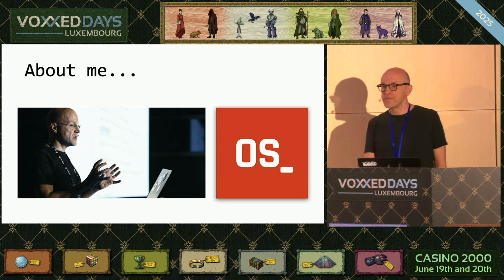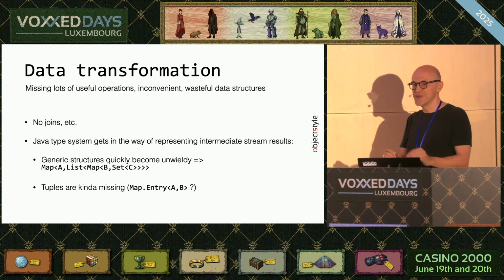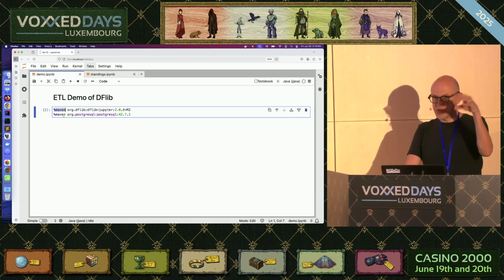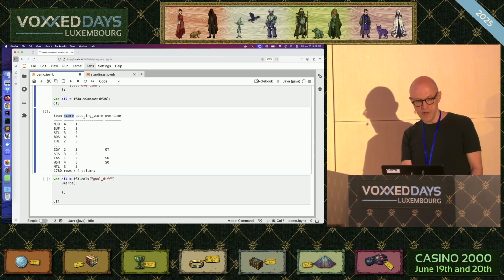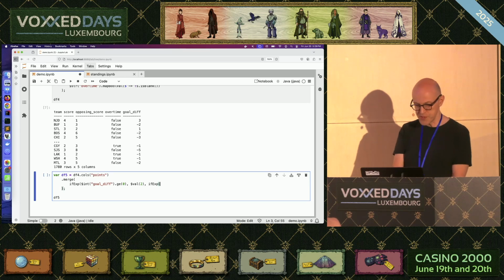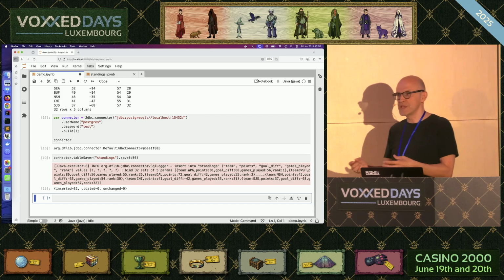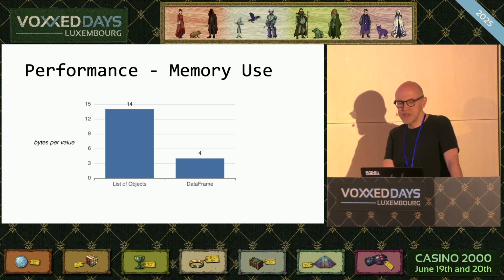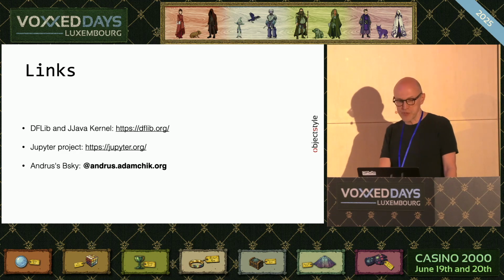DataFrame - a Swiss Army Knife of Java Data Processing - Andrus Adamchik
Room: NT
Type: Conference
Titre complet: DataFrame - a Swiss Army Knife of Java Data Processing